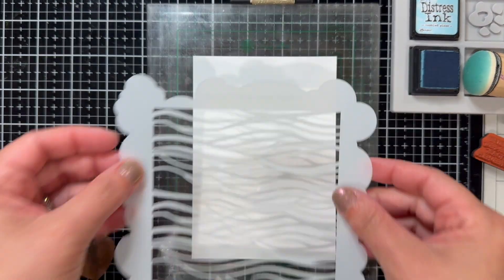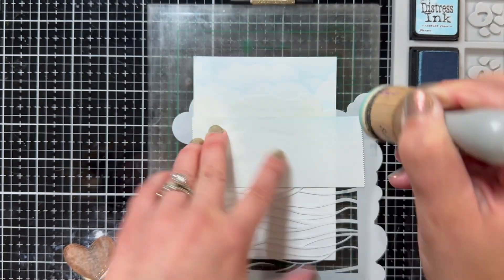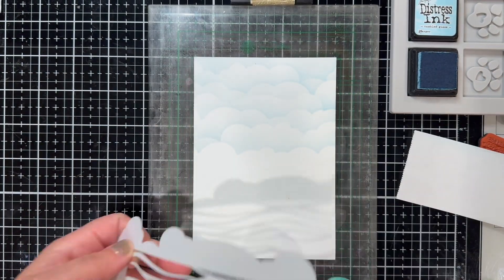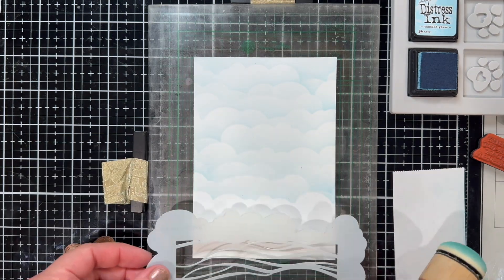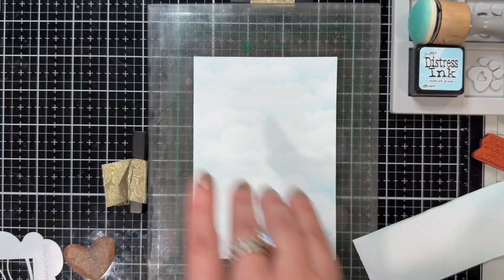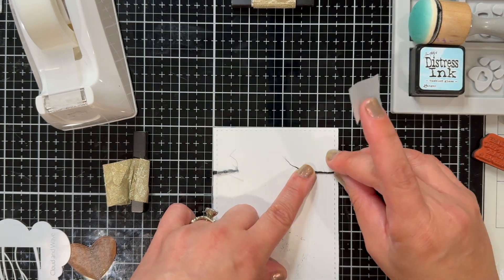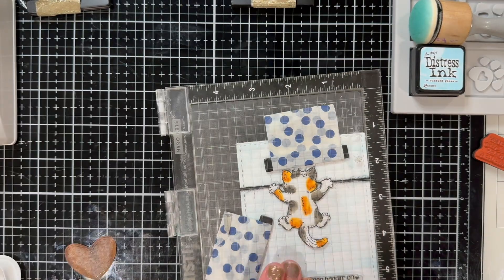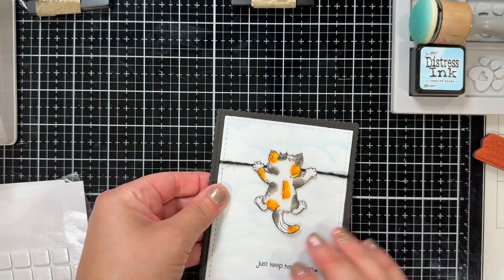Just Keep Hangin' On : Fussy Cutting for Fun!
Hey crafty friends! Today I'm sharing how great the new Clearly Unity Stamps featuring the new Purr-fect Time stamp set. This adorable kitty is getting into some trouble, but today, I'm changing up the kind trouble.  Check out all of the fun and let me know what you think. Will you buy Clearly Unity Stamps?

Unity products used:
1. Purr-Fect Time Stamp Set
2. Scallop & Rectangles Nesting Dies
3. Cloud & Wave Stencil

Additional products used:
4. Tumbled Glass Distress Ink
5. VersaFine Clair Ink {Nocturne}
6. Mini Misti

Happy Crafting!